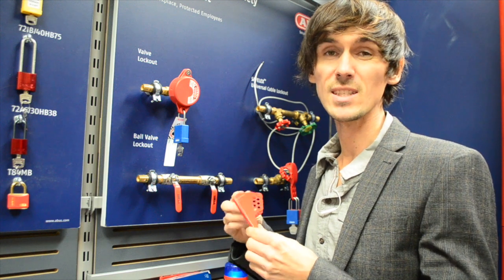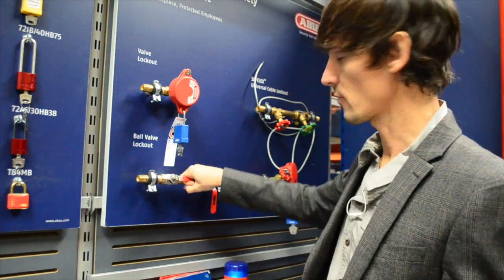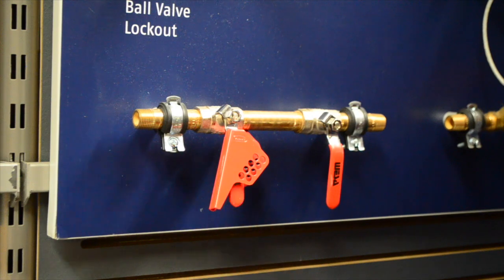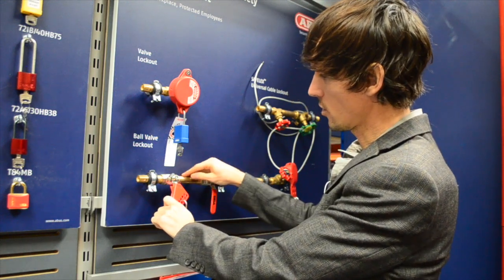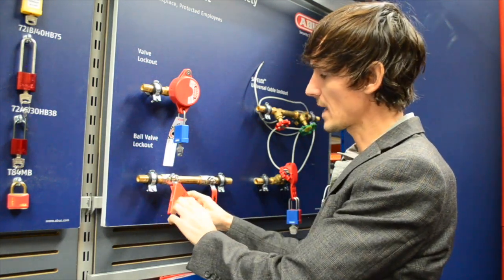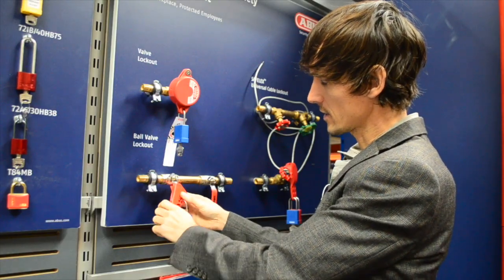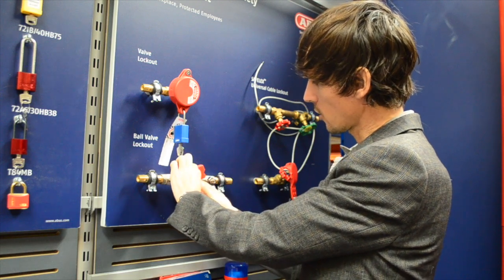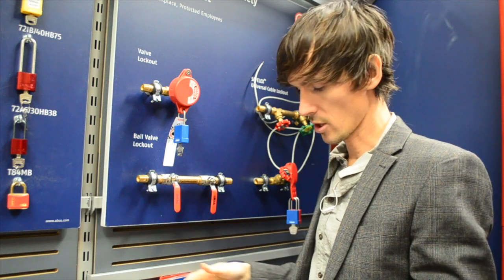ABUS Ball Valve Lockout Device V423-V426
A simple powder-coated steel device that sits over the handle of a ball valve. It contains 8 holes which allows you to position it in a way the valve can be locked off securely without any movement, but also as a hasp to contain multiple lock-off padlocks.